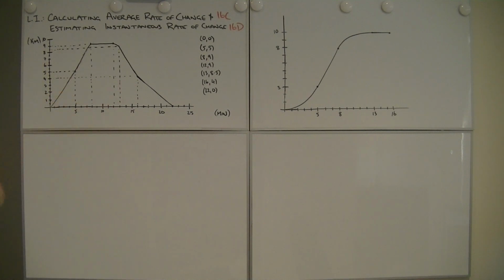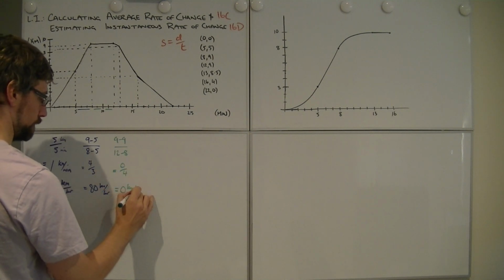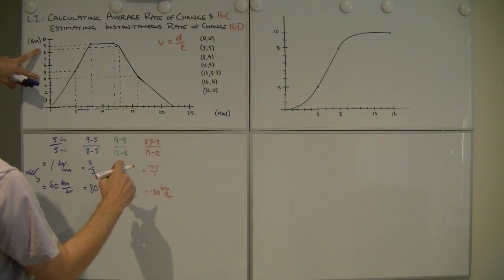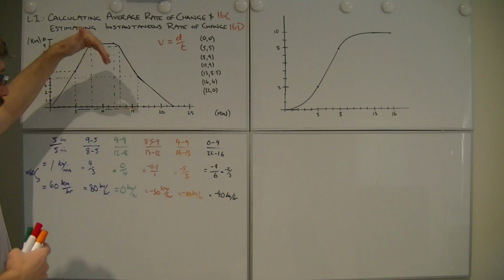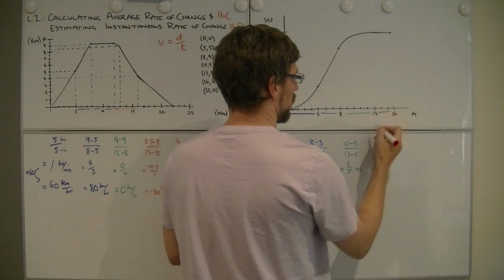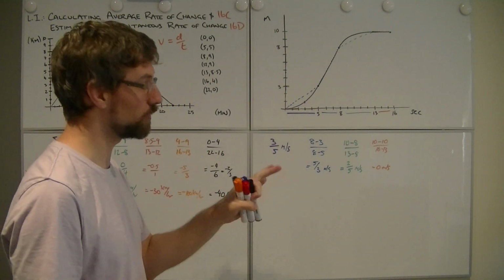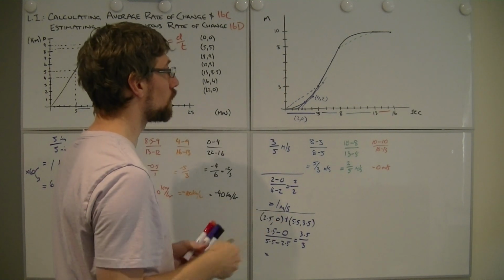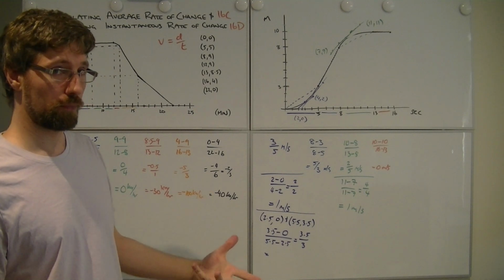MM12 024 - Calculating Average Rate of Change & Estimating Instantaneous Rate of Change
Calculating Average Rate of Change & Estimating Instantaneous Rate of Change